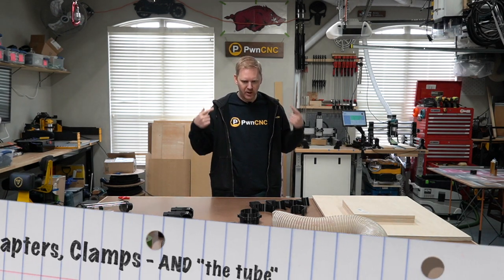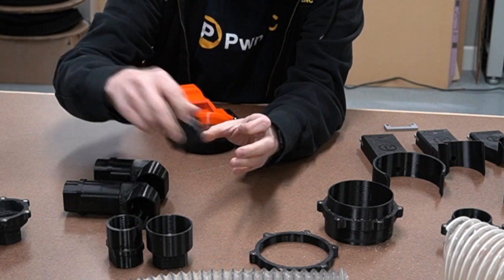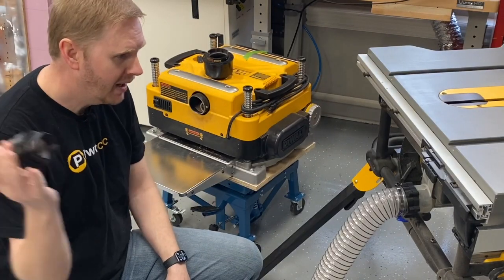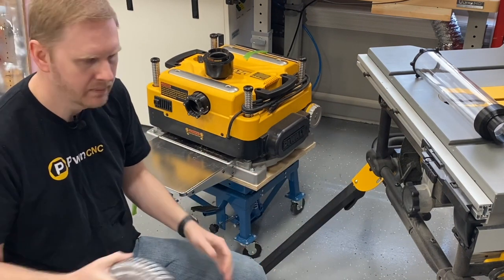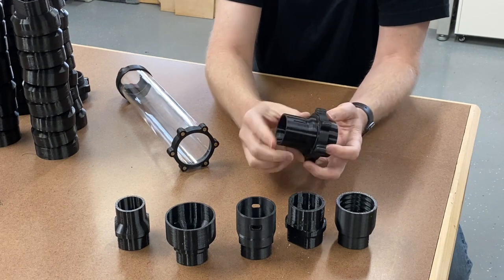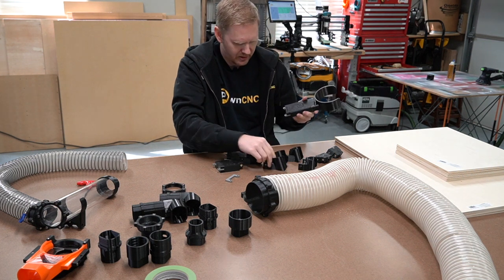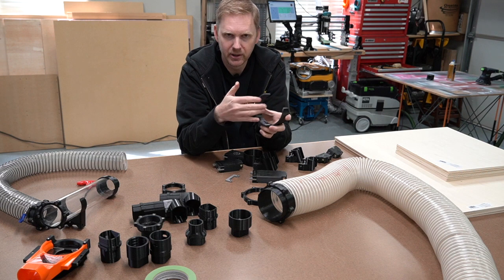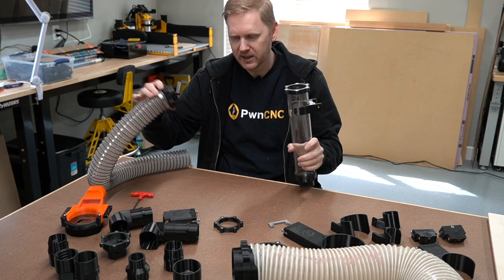Hose Adapters, Clamps, and THE TUBE!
I know there's a little bit of confusion when it comes to the many hose adapters, clamps and such that i offer.  Take a watch of this "long" video and I cover all of the options... including THE TUBE!

TOOLS / MATERIALS
■ 4" Ultraflex Hose
■ 2.5" Ultraflex Hose

FILMING GEAR
■ iPhone 11 Pro Max (main camera) ;-)
■ Wireless Microphone Comica CVM-WS50
■ GoPro 8
■ GoPro MAX - Waterproof 360
■ Neewer 61"/155cm Camera Tripod
■ Neewer Lights